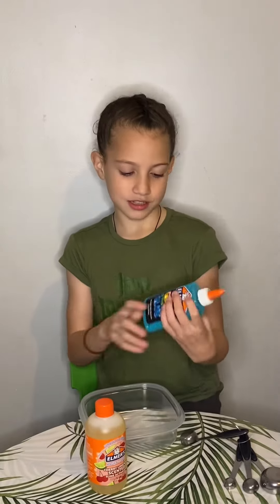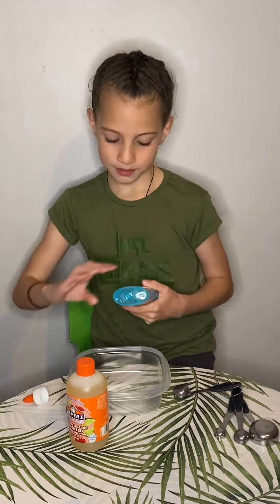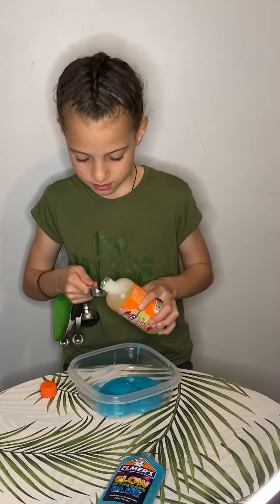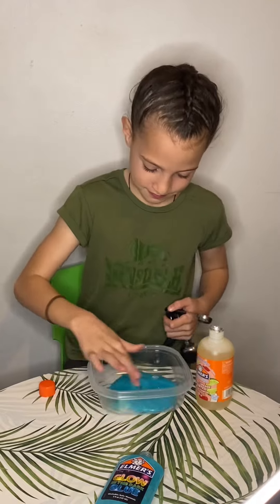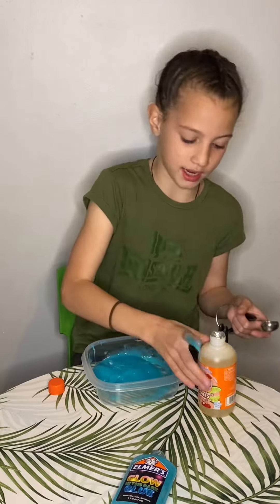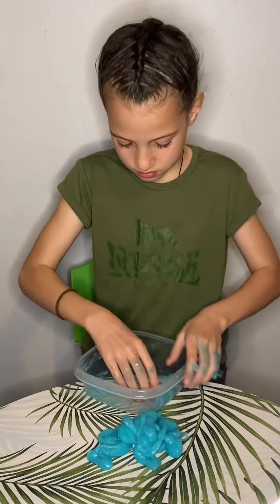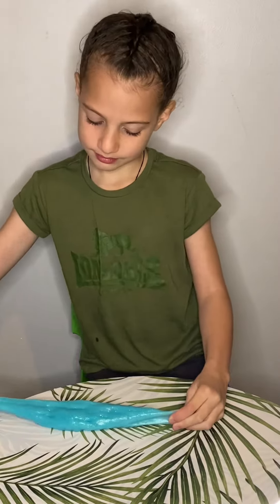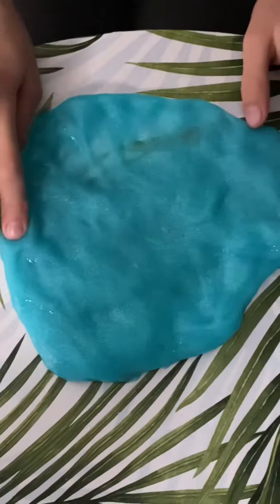Glow and the dark slime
Manaia makes glow in the dark slime using
 Elmer’s glow in the dark glue
And Elmer’s cherry scented slime activator